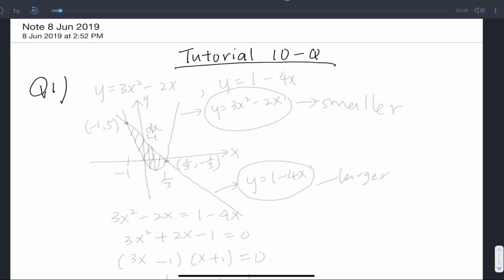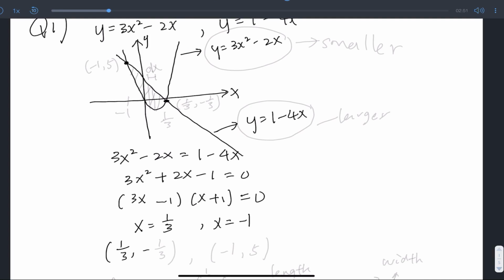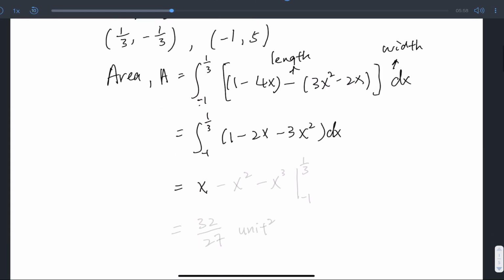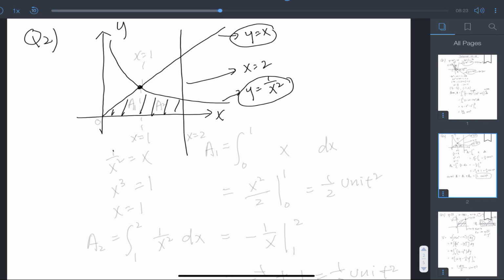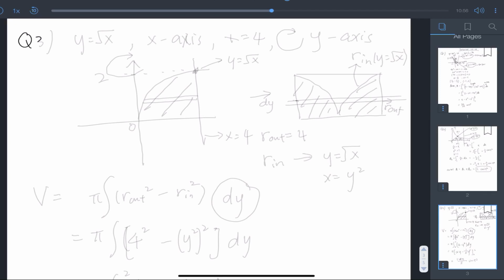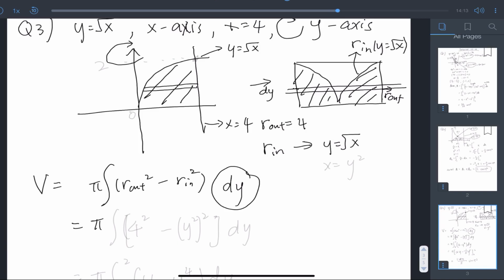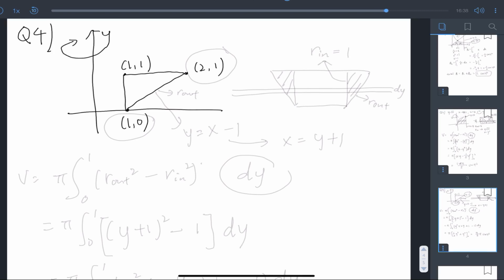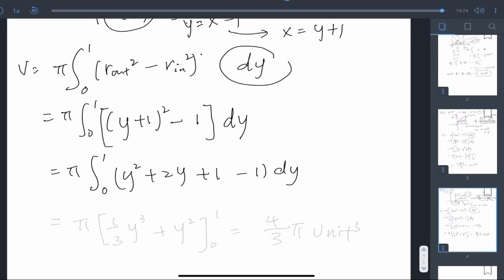Tutorial 10 guided learning video